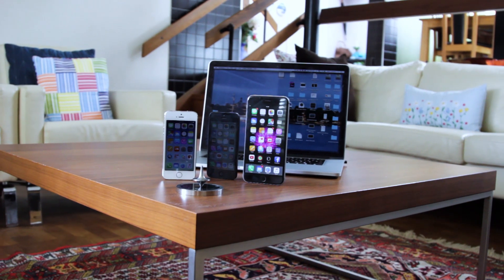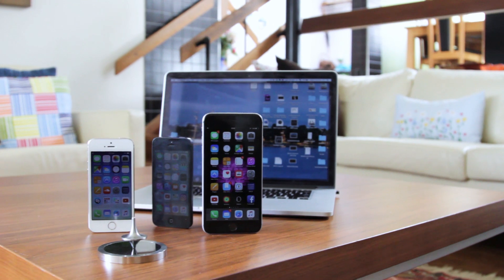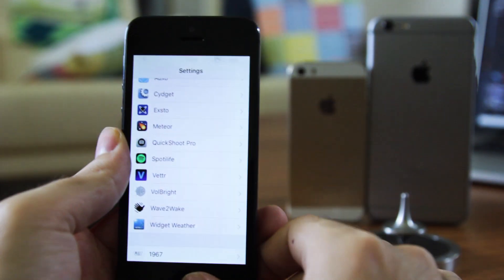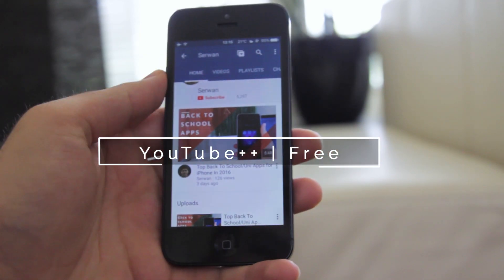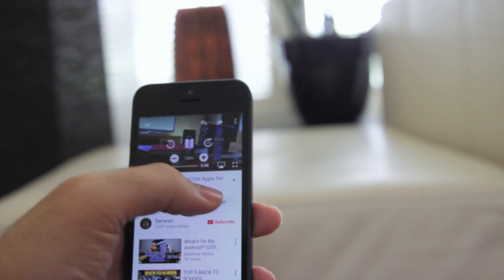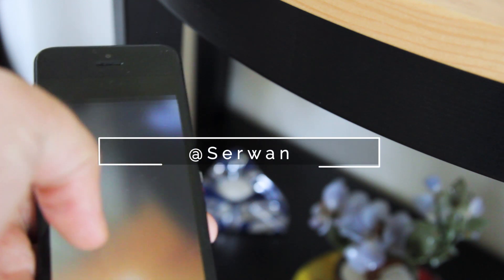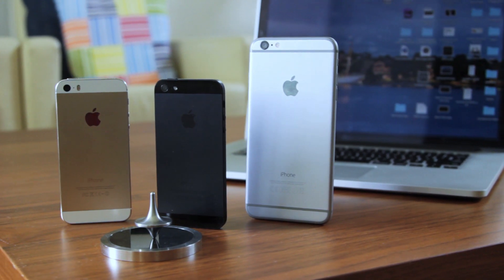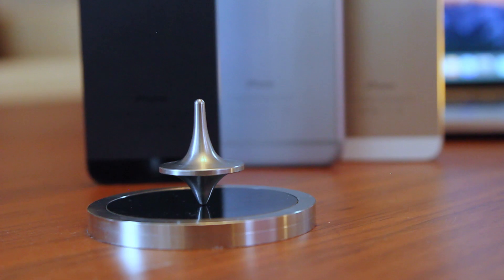Top Cydia Tweaks For iOS 9/9.3.3 [August 2016] - Week 4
A list of top 5 Cydia tweaks for the fourth week of August 2016. Enjoy!